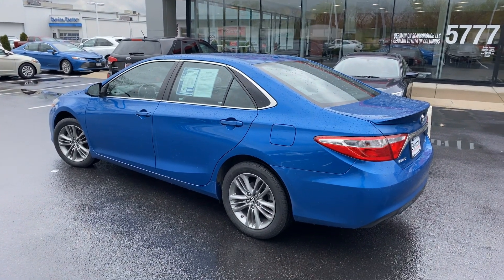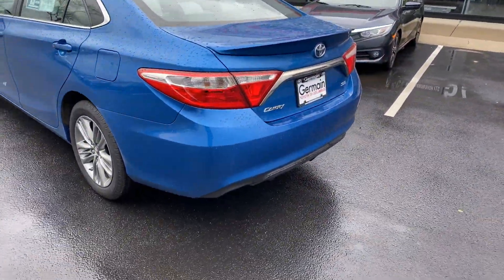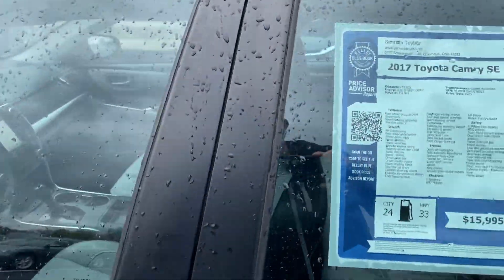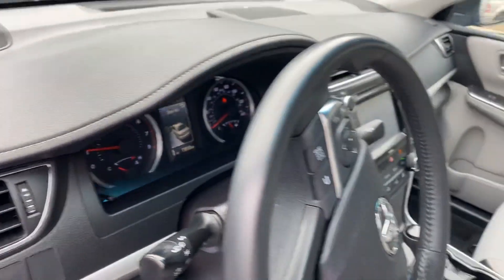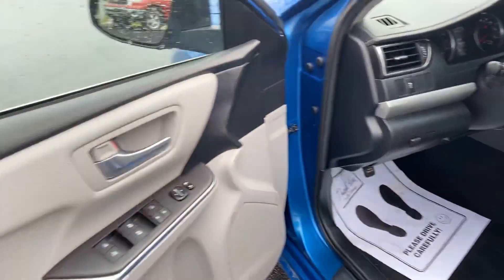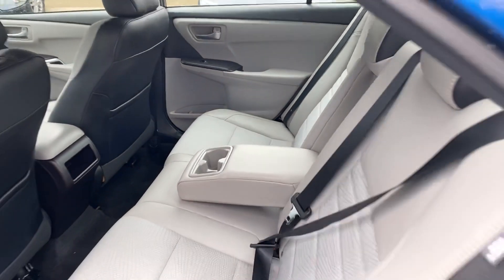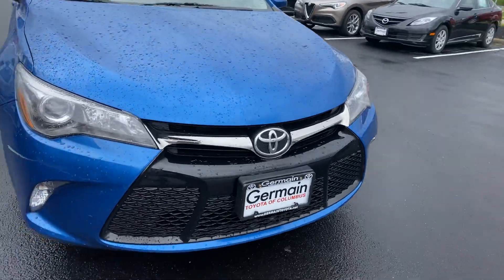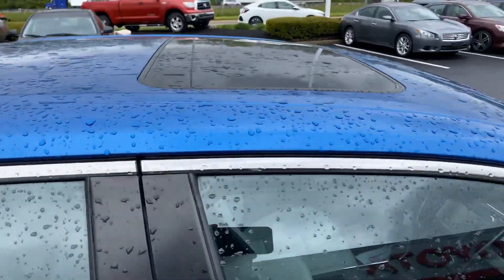May 8, 2020